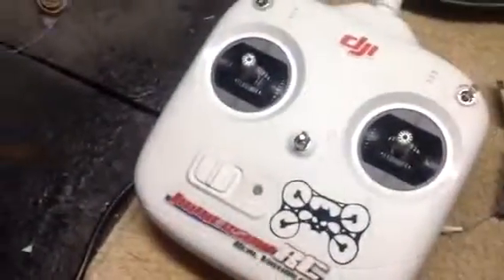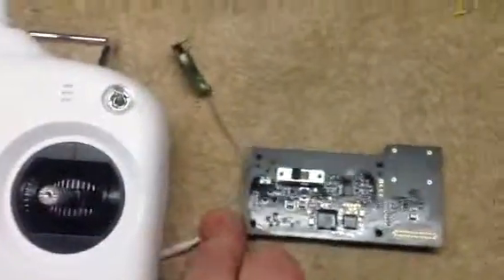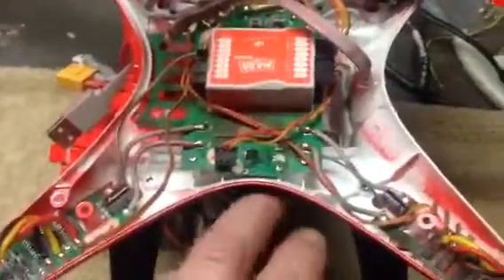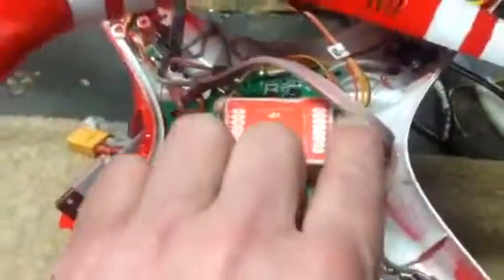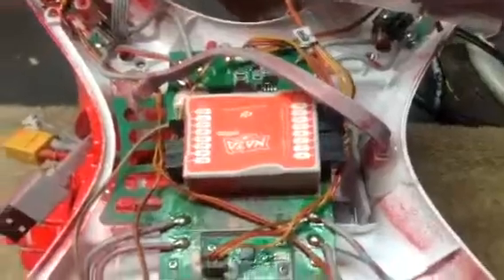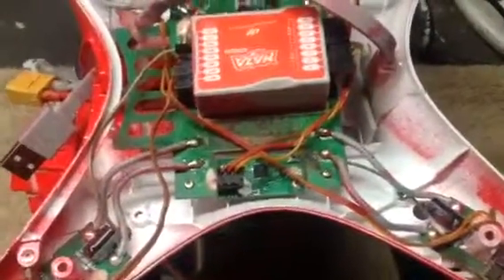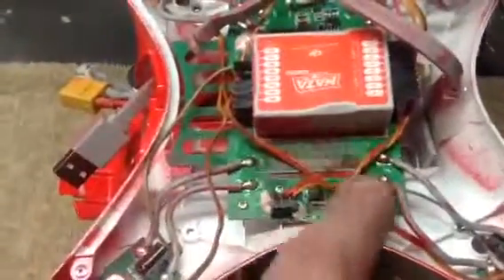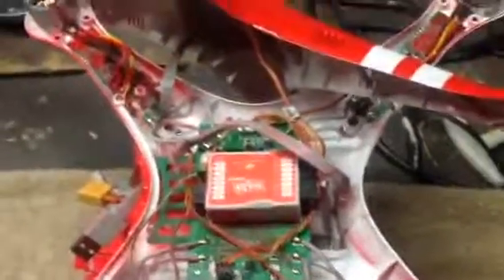Dji phantom bound but yellow flashing lights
This is for when your phantom is bound to the controller but is still unresponsive.